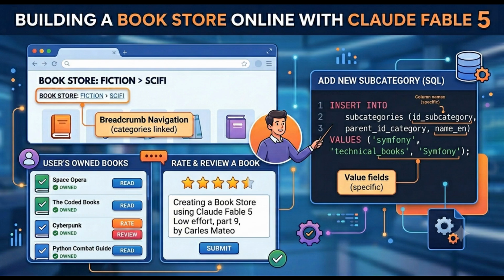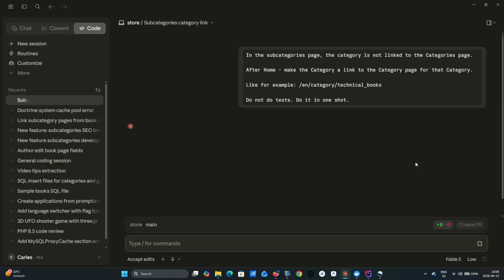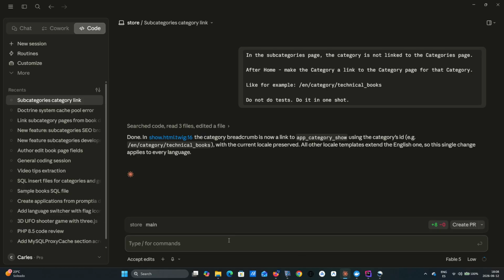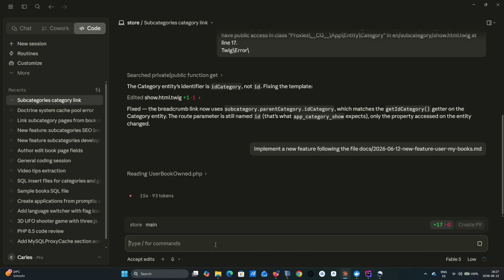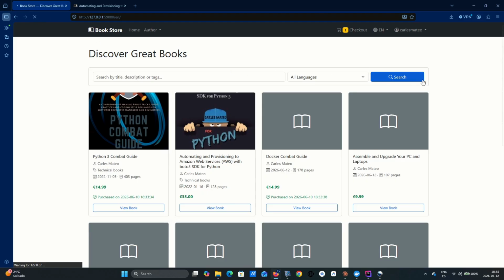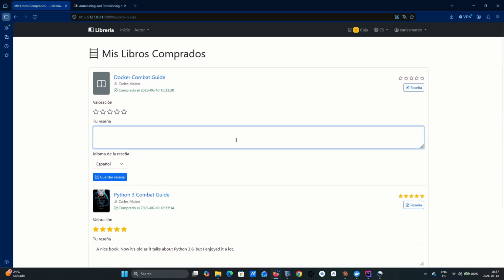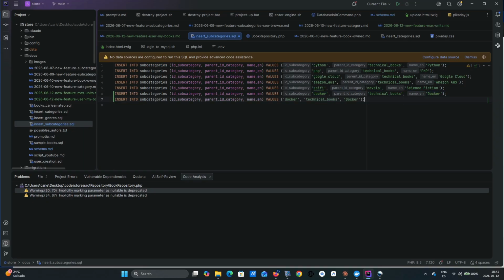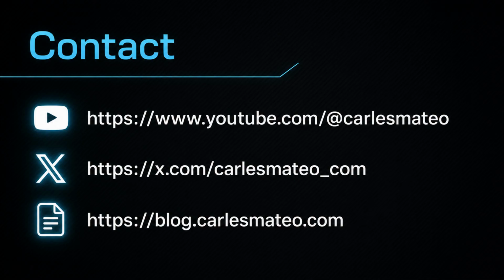Creating a Book Store with Claude Fable 5 - Low effort - part 9: User owned books, breadcrumb links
The part 9 of the Creating a Book Store with Claude series.
Using Claude Fable 5 in Low effort, dealing with an error, adding new functionalities like link to Category in the breadcrumb of the Books of a Subcategory page, adding the new feature My Books owned, and adding two new subcategories via SQL